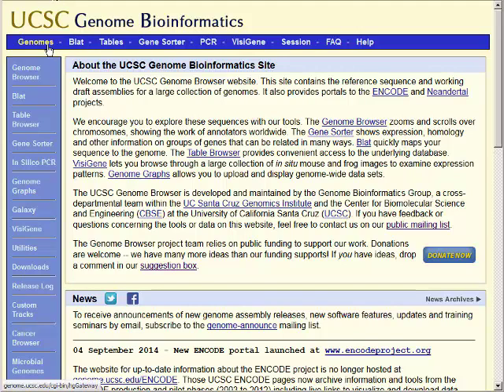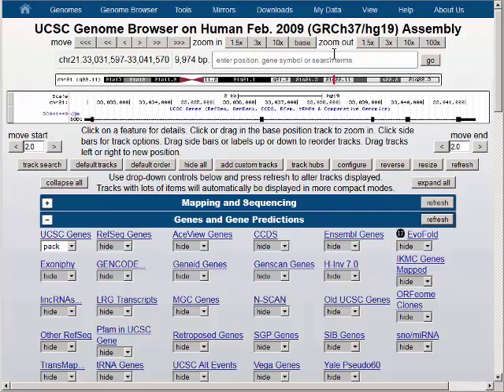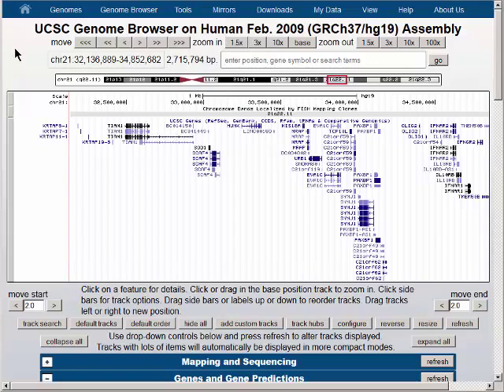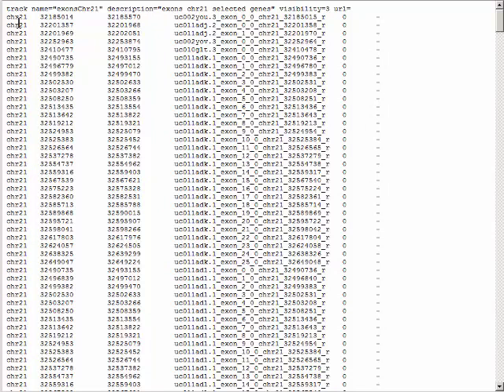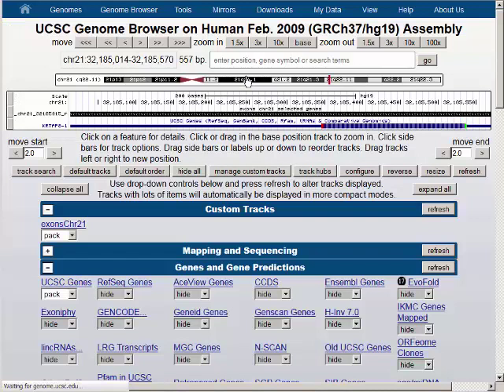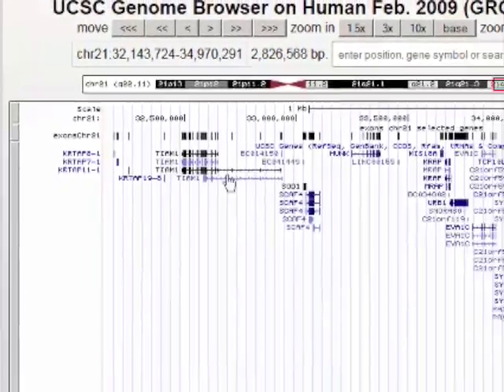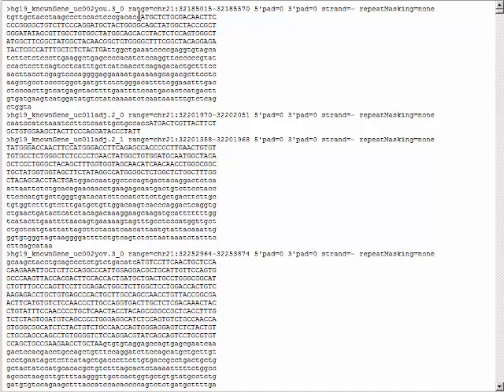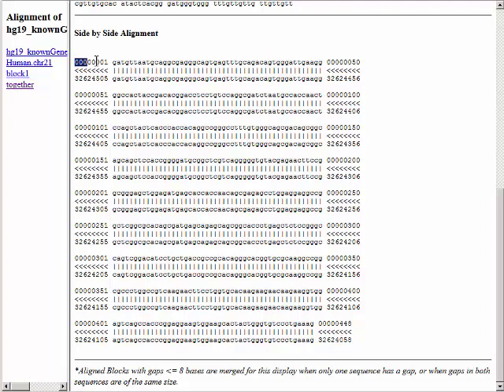How do I get the coordinates and sequences of exons using the UCSC Genome Browser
This tutorial demonstrates how to get the coordinates and sequences of exons using the UCSC Genome Browser.

0:33 - Set up the Genome Browser display.
1:25 - Zoom out to a region with several genes.
2:20 - Set up Table Browser.
3:00 - Export exon coordinates.
4:06 - View exons as custom track.
5:40 - Export sequences of exons.
7:00 - Confirm that the negative-strand sequences are in the correct sense.